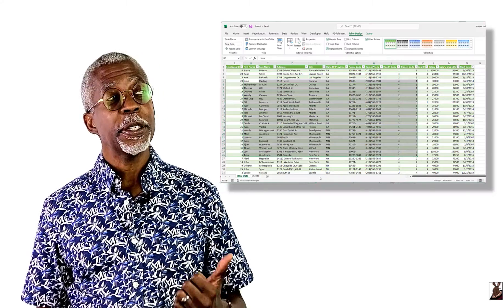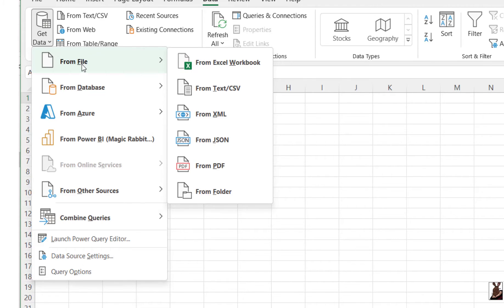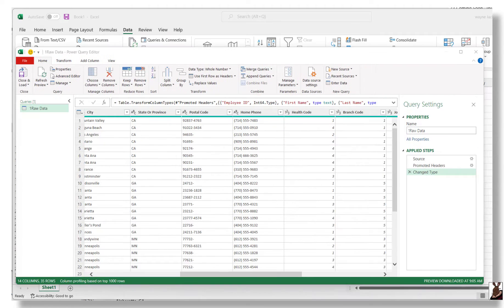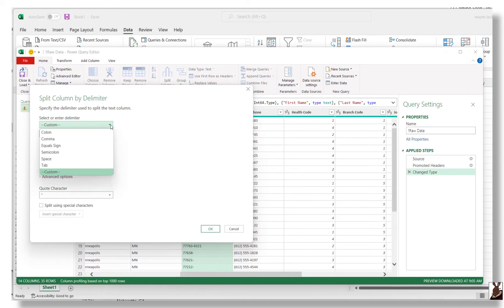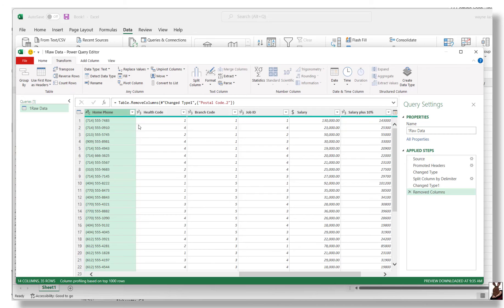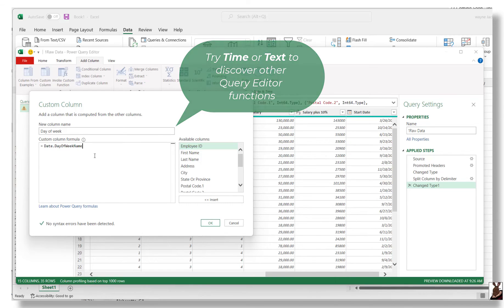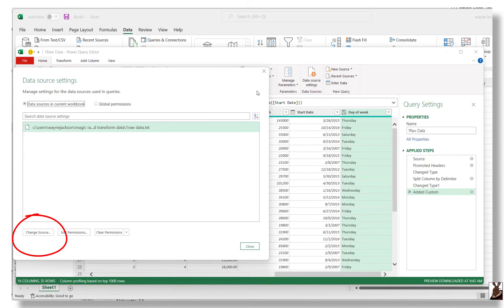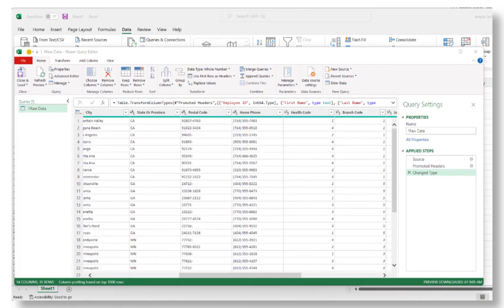Get and Transform Data in Microsoft Excel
Get and Transform Data in Microsoft Excel is a great way to manage data.
and if you have a few minutes, I'm gonna teach you how to use it.
It creates a link to your information and then lets you automate the data cleanup.
It's crazy easy to use and It lets you connect to lots of different data types.

00:00 Introduction to Get and Transform Data
01:18 Connecting to Data
01:59 Previewing the Data
02:23 The Power Query Editor
02:45 Split Columns
03:31 Data Types and Right Click Commands
04:00 Undo Query Actions
04:20 Calculated Columns
05:42 Returning Data to Excel